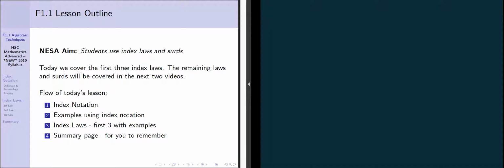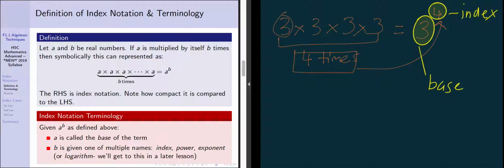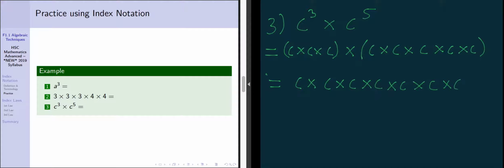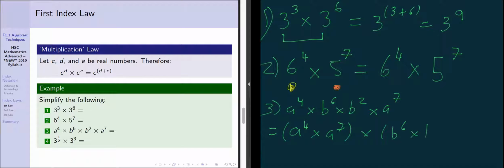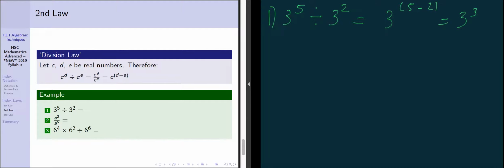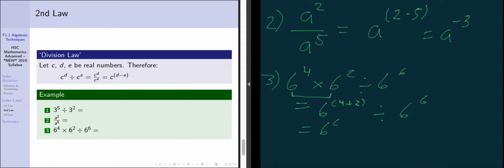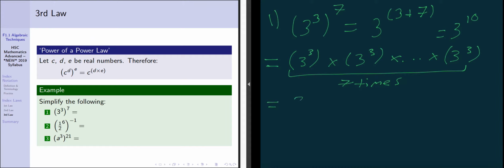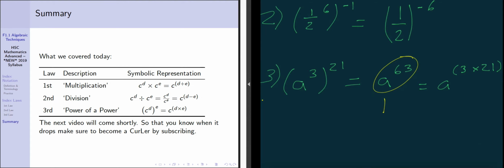Index Laws and Surds (Pt 1/3) HSC Mathematics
First video for this channel! Hope you enjoy it!

HSC Advanced Mathematics - *NEW* Syllabus 2019 Year 11 Content

Multiplication, Division and Power of a Power Index Laws covered!

NOTE: I made an error at 19:13 which I realise at 20:23 ... sorry

If you have any feedback/questions leave them in the comments below.